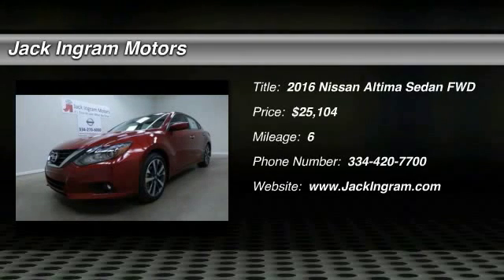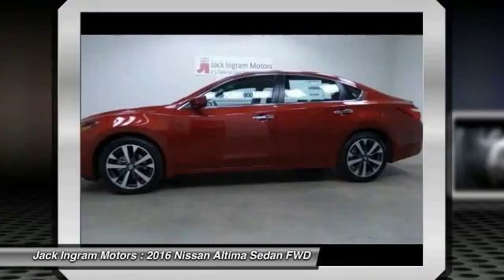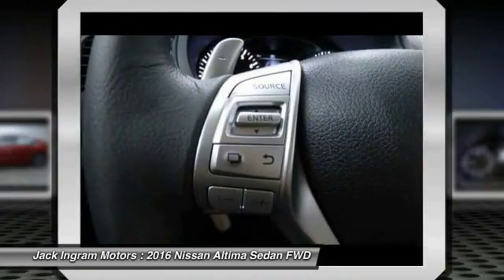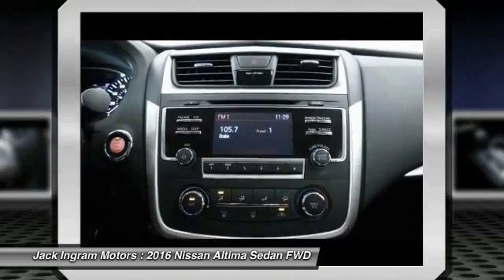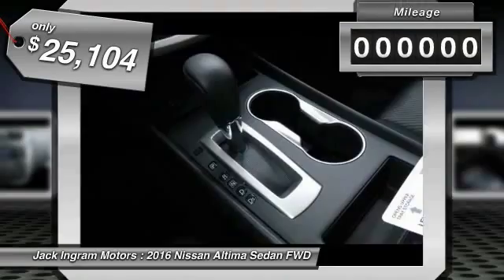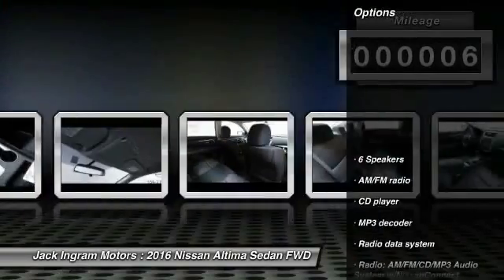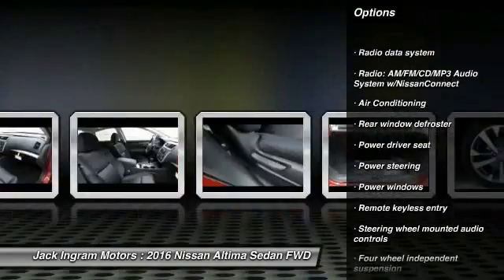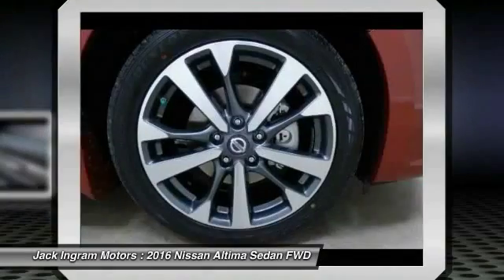2016 Nissan Altima Montgomery AL N15867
2016 Nissan Altima 3.5 SR

227 Eastern Blvd.

CVT with Xtronic. Red Hot! Call ASAP! Confused about which vehicle to buy? Well look no further than this attractive 2016 Nissan Altima. This wonderful Altima is the car with everything you'd expect from Nissan, and THEN some. Visit our virtual showroom 24/7 at jackingram.com, or stop by our used car lots in Montgomery, Alabama to view all of our used cars. Price includes: $1,250 - Nissan Customer Cash. Exp. 03/31, $750 - Nissan Customer Cash - 2016 Altima. Exp. 03/31, $750 - NMAC APR Captive Cash. Exp. 03/31